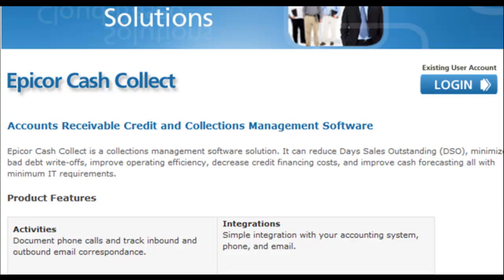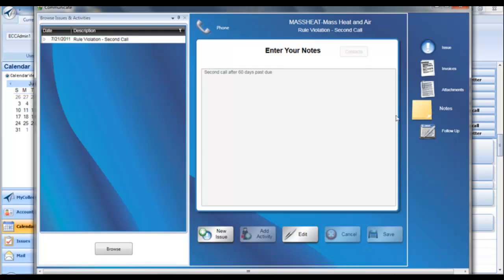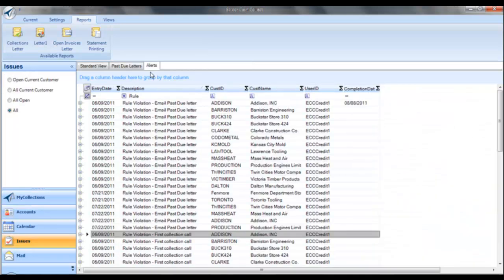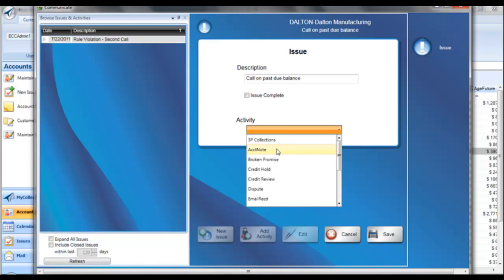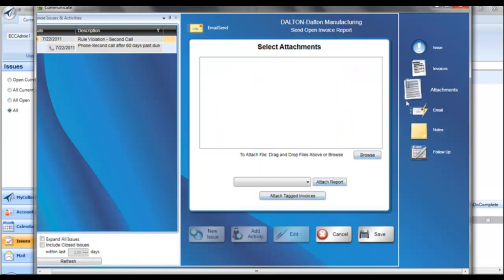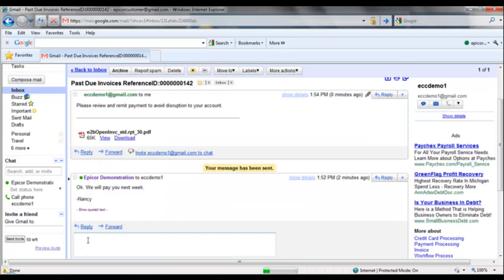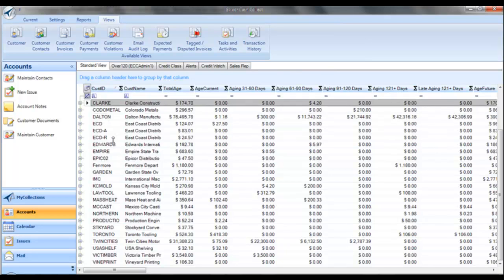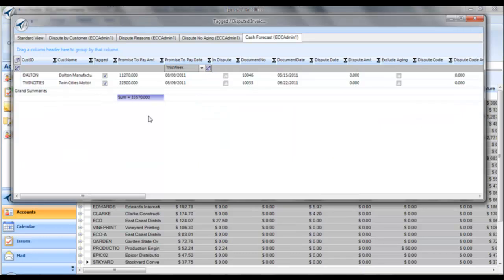Epicor Cash Collect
The Cash Collection module for Epicor.